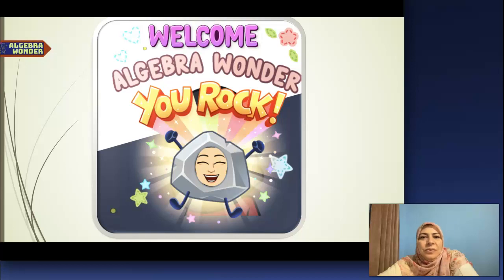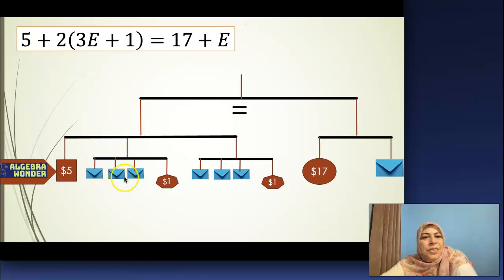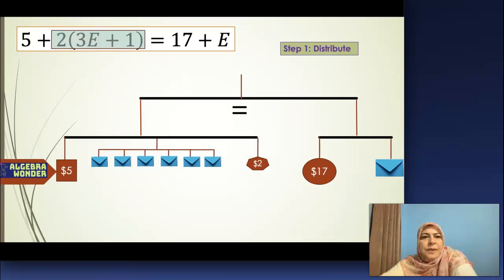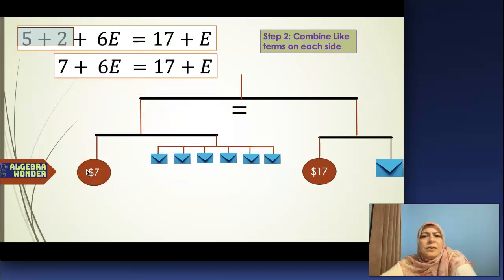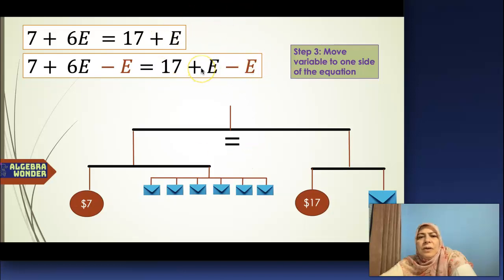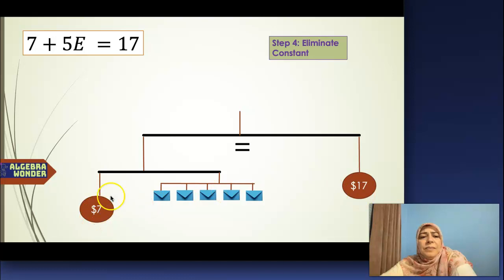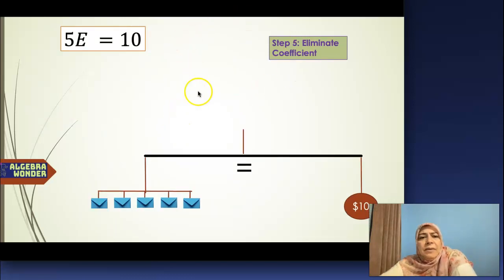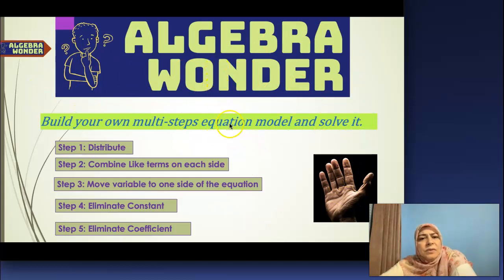Multi Step Equations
Multi Steps Equation definition and how to solve it